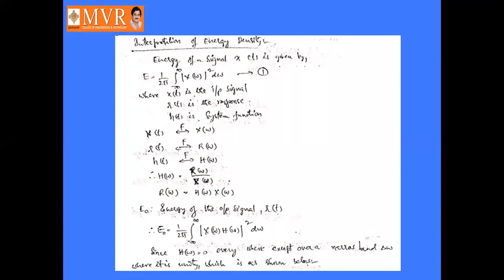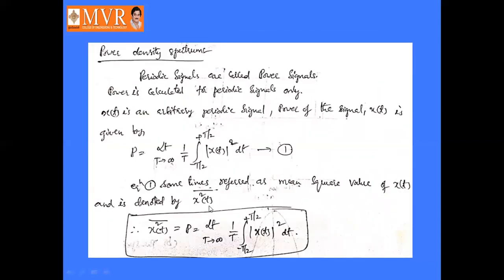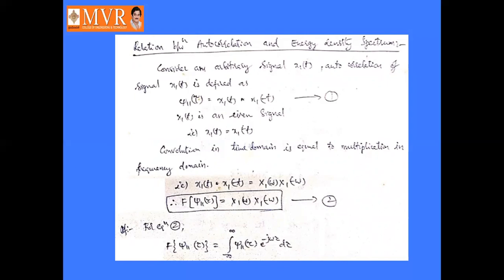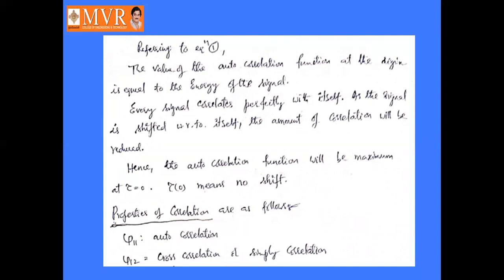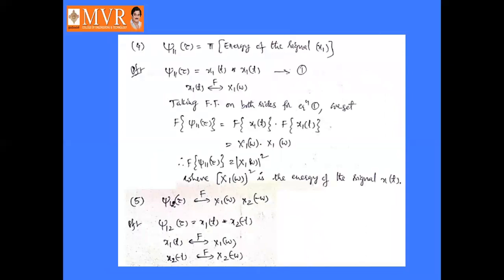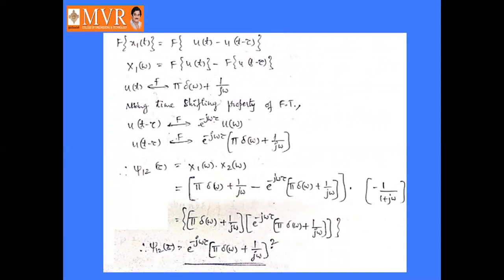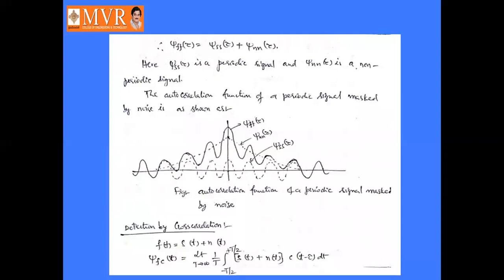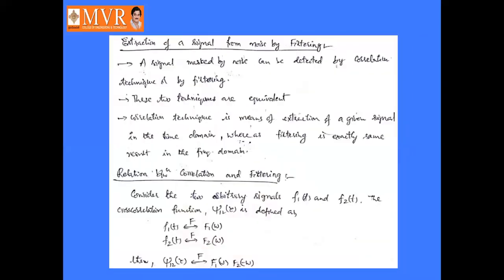EEE 22 S&S_ Power Spectral Density_ Class 31